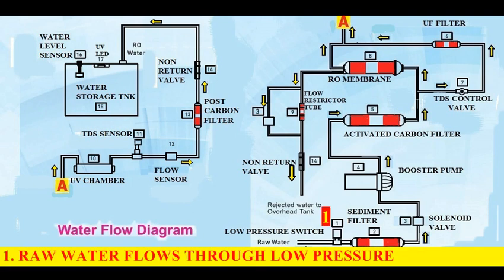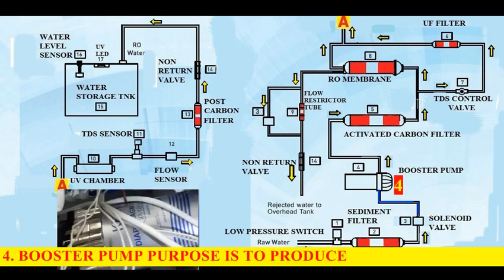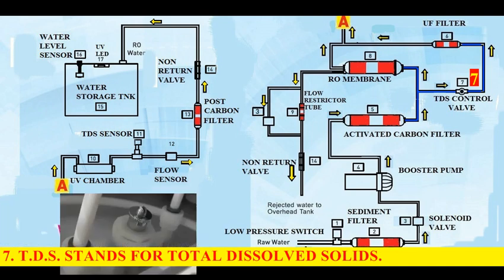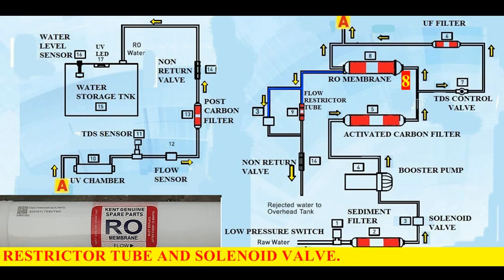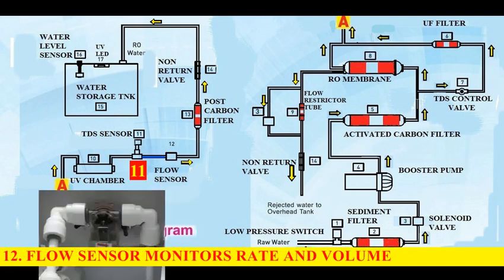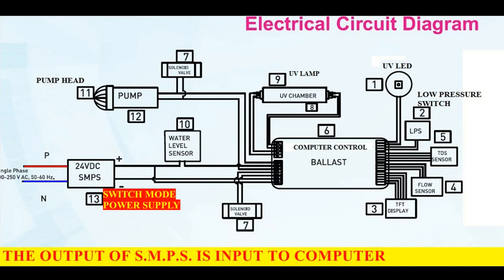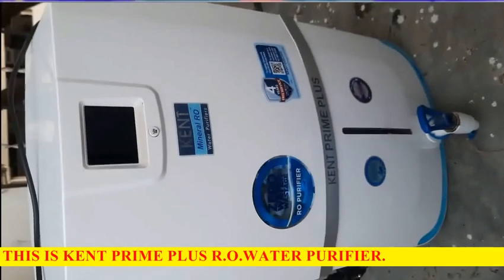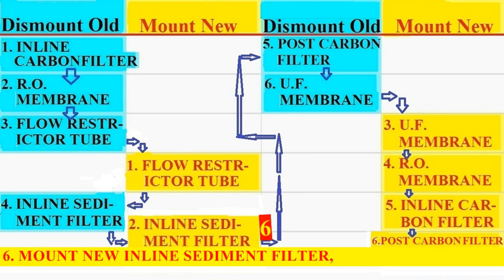HOW TO CHANGE FILTERS OF RO WATER PURIFIER | KENT PRIME PLUS | ORGANIC WOLF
HOW TO CHANGE FILTERS, MEMBRANES OF RO WATER PURIFIER | KENT PRIME PLUS.
water purifier filter replacement.
water purifier repair.
water purifier filter change.
how to change filter in water purifier.
how to change all filters in ro water purifier.
how to change filter in ro system.
how to change filter in reverse osmosis.
how to change carbon filter in ro,
how to change sediment filter in ro,
how to change ro membrane in ro,
how to change filter in kent prime plus.
how to replace filter in ro system.
how to replace carbon filter in ro.
water purifier filter connection diagram.
Replace Filters Replace Membranes kentro  Change Filters Change Membranes water purifier Ro Filter Replacement  Ro Filter Installation Ro Filter Fitting Ro Filter Repair How To Change RO Water Filter.
LIST OF FILTERS, MEMBRANES.
1. INLINE SEDIMENT FILTER,
2. INLINE CARBON FILTER,
3. REVERSE OSMOSIS ( R.O. ) MEMBRANE,
4. ULTRA FILTRATION ( U.F. ) MEMBRANE,
5. FLOW RESTRICTOR TUBE,
6. POST CARBON FILTER.

00:00 ( Introduction )
00:44 ( Water Flow Diagram )
04:10 ( Electrical Circuit Diagram )
05:35 ( Dismount Mount Chart )
06:22 ( Dismount Inline Carbon Filter )
06:57 ( Dismount R.O. Membrane )
08:35 ( Dismount Flow Restrictor Tube )
09:02 ( Mount Flow Restrictor Tube )
09:46 ( Dismount U.V. Chamber )
10:17 ( Dismount Inline Sediment Filter )
12:29 ( Mount Inline Sediment Filter )
13:01 ( Dismount Post Carbon Filter )
13:28 ( Dismount U.F. Membrane )
14:33 ( Mount U.F. Membrane )
15:33 ( Mount R.O. Membrane )
16:47 ( Mount U.V. Chamber)
17:08 ( Mount Inline Carbon Filter )
19:07 ( Mount Post Carbon Filter )
19:27 ( Check Notice )